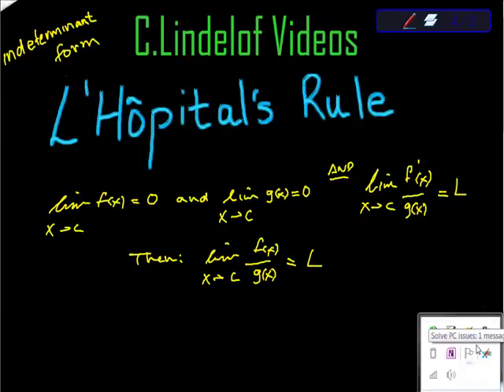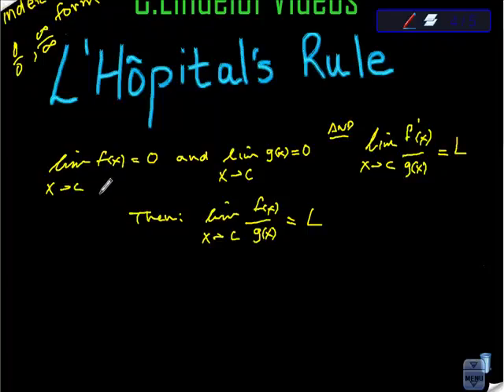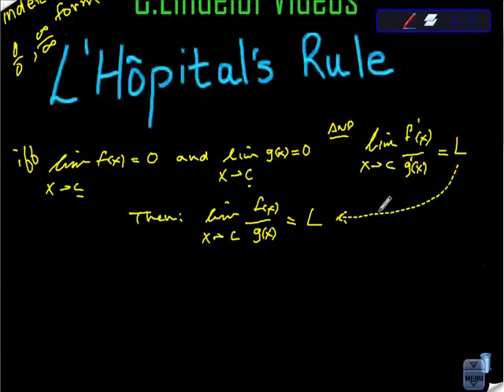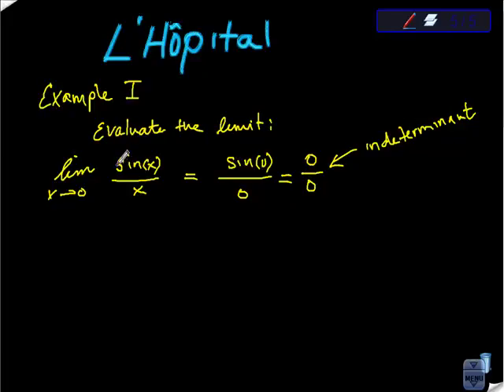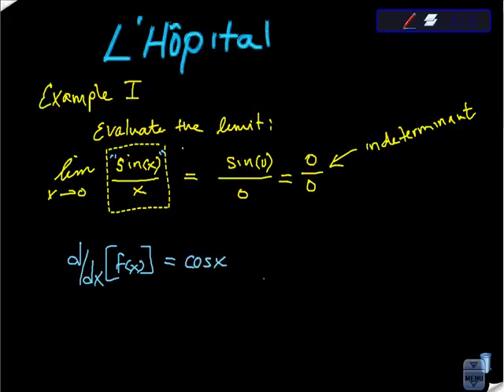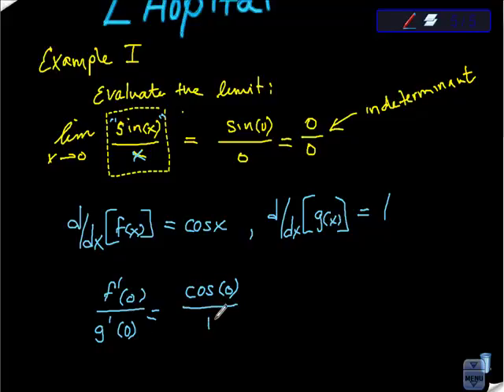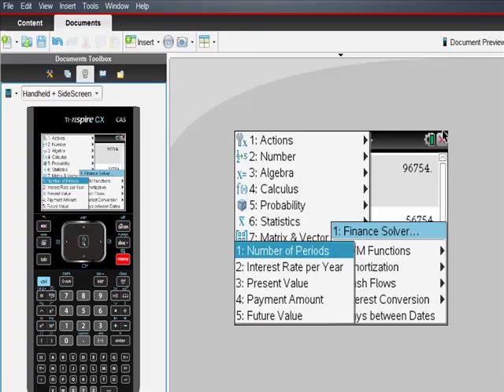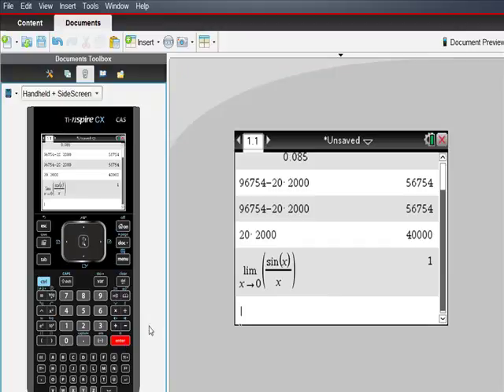Calculus L'Hopital's Rule I